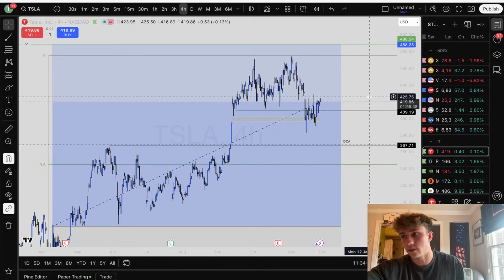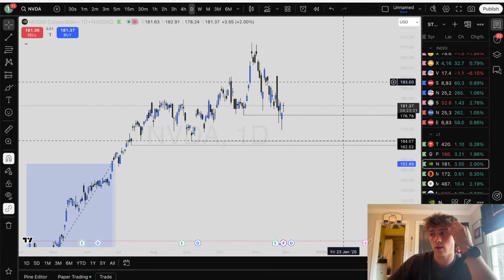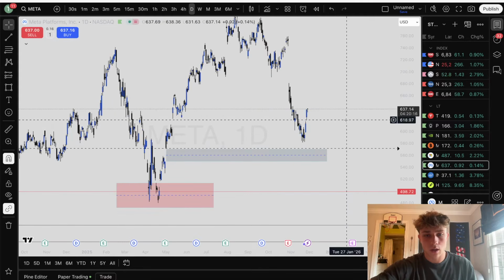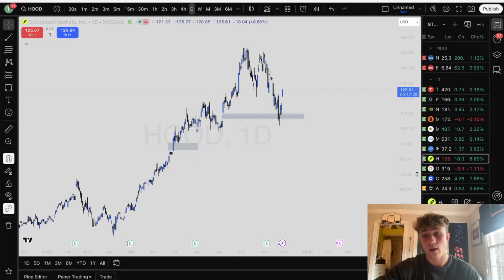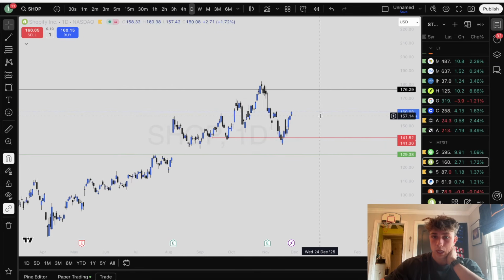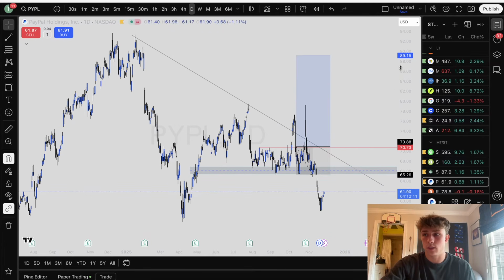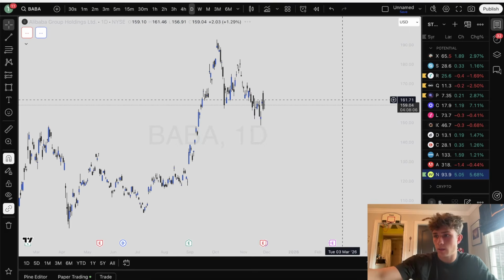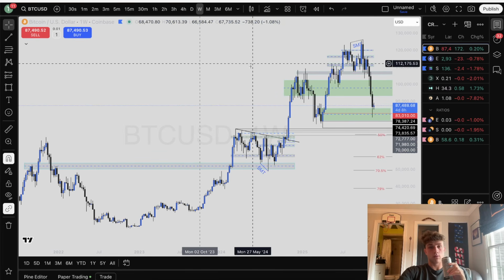Live Dollar Cost Averaging A $150,000 Portfolio (I'M BUYING THE DIP)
Not looking into fundamentals here, just looking at technical analysis to DCA for long term stocks.